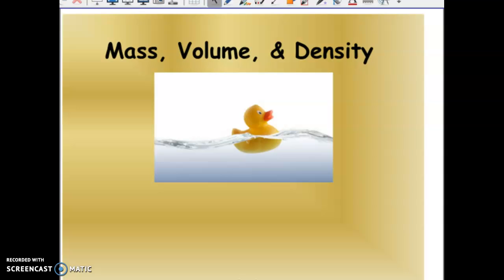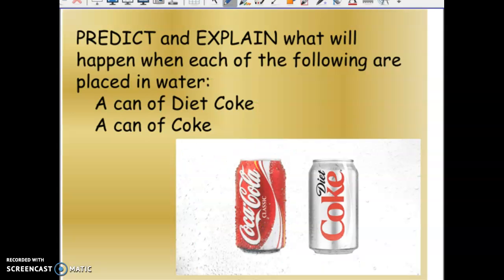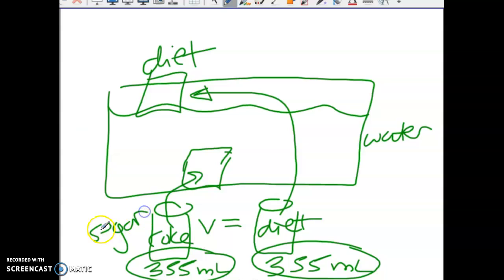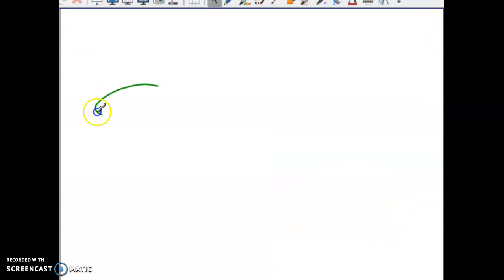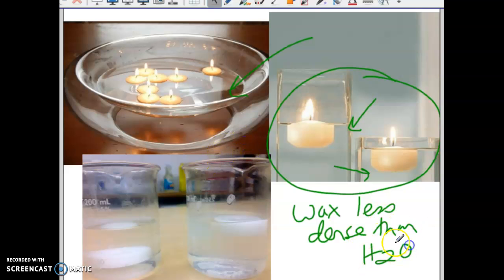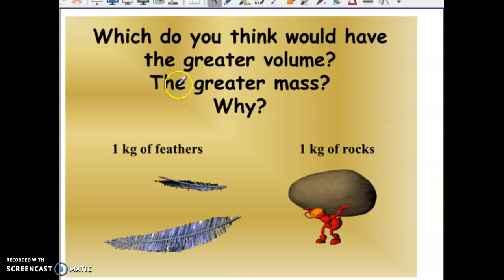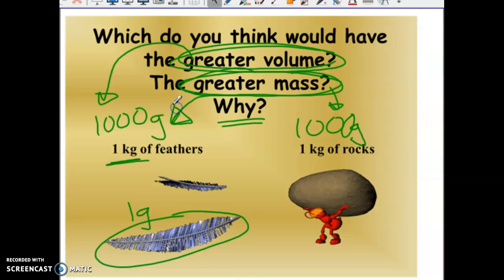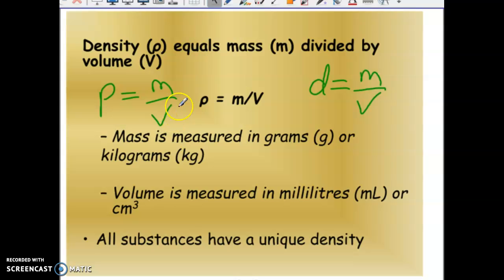density part 1